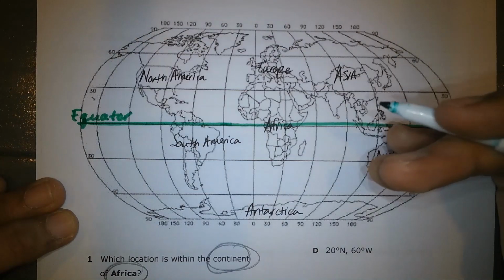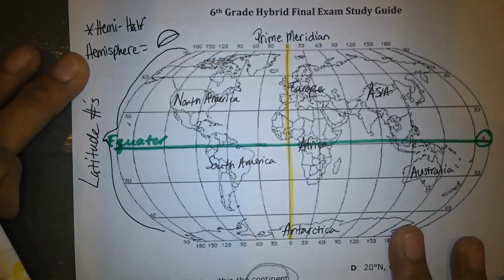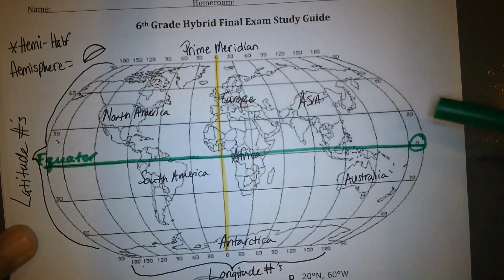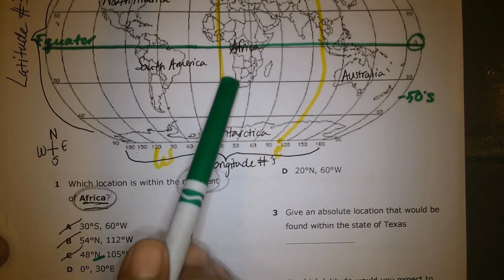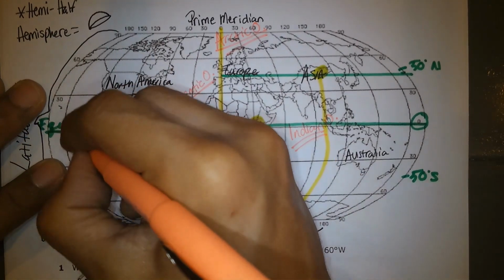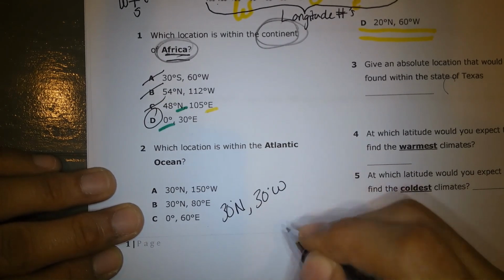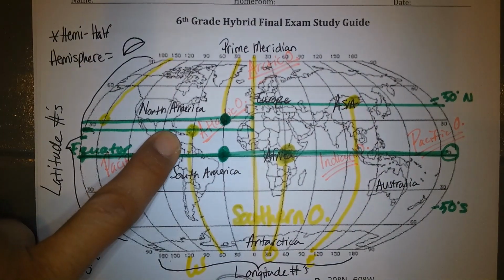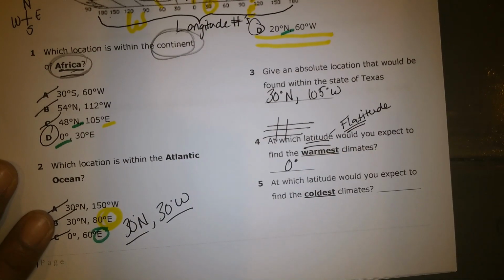6th WorldCultures Dist Learning Lesson1 Vid2